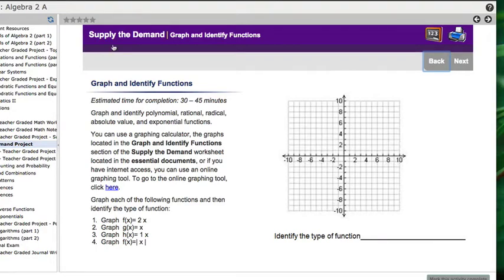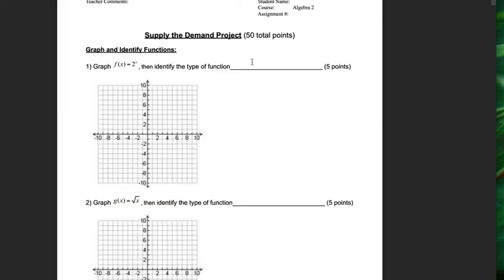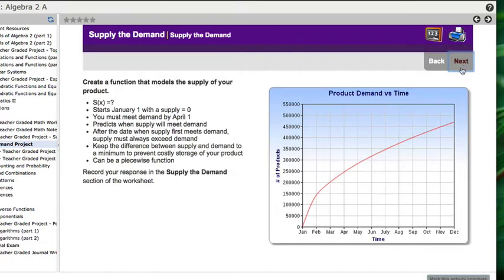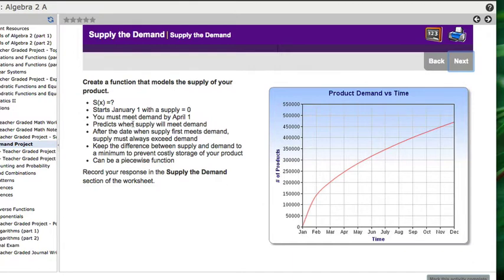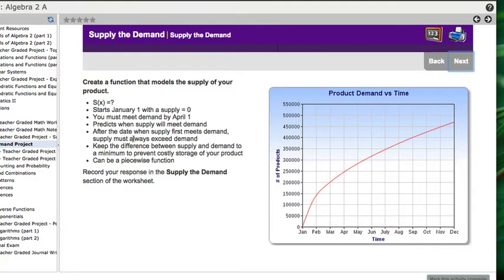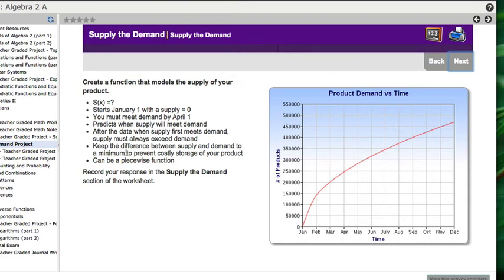Alg2 Supply n Demand Project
A few issues on the current project in Alg 2